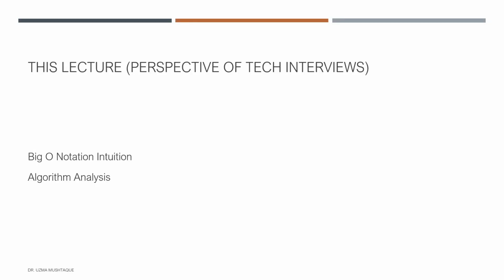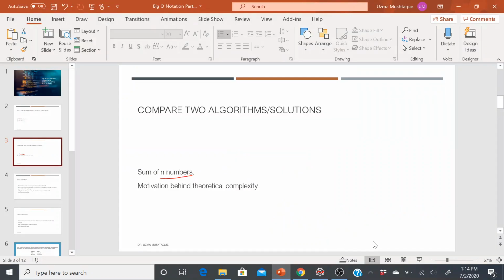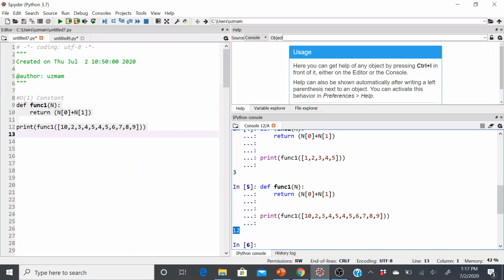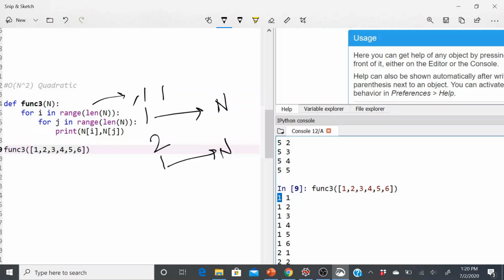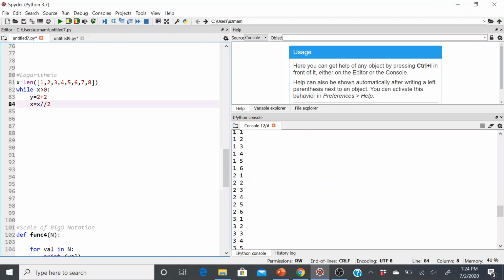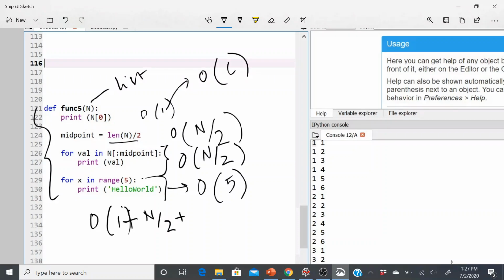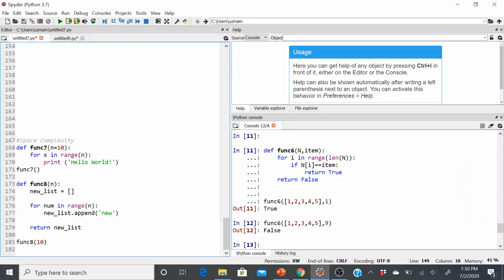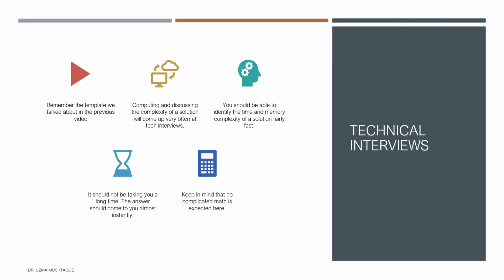Big O Notation Explained | Problem Solving with Data-structures and Algorithm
Big O Notation explained for beginners.